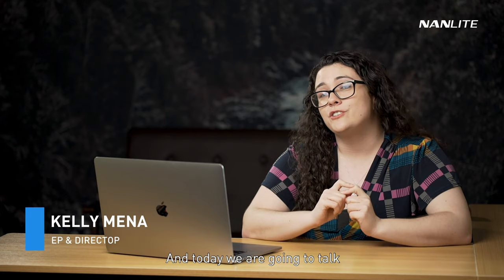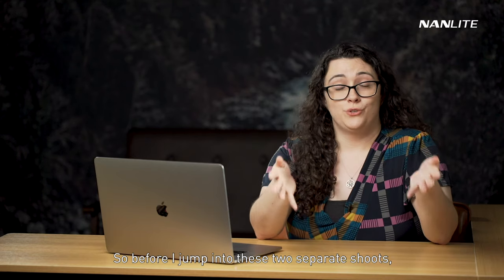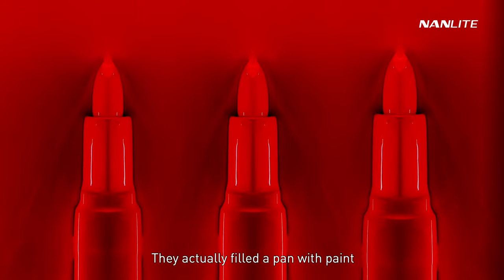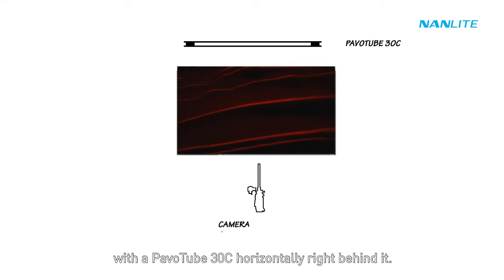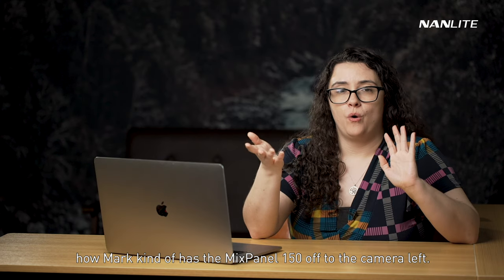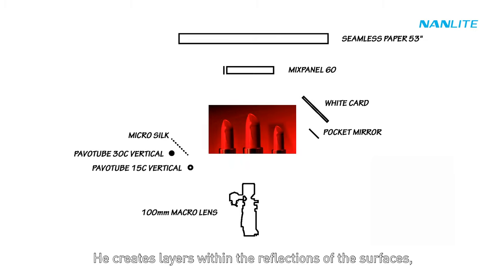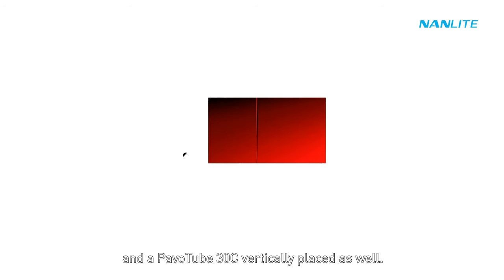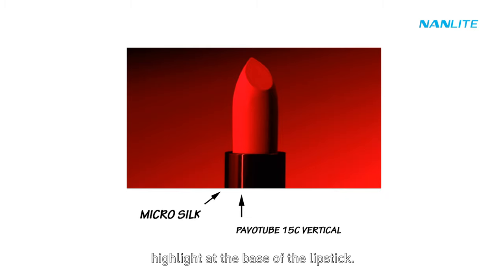How to film a Cosmetic Shoot - Red Lipstick | Nanlite USA Team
Happy Monday! Today Kelly Mena would like to show behind the scenes about how to film a cosmetic shoot for Red Lipstick.

Cinematographer Mark Raker and Director Jason Pietra lit the entire beauty spot exclusively with Nanlite Products!

Leave in the comments with red lipstick emoji and let us know what you think about this video!

Video Chapters:
00:00-00:12 Lipstick Ad
00:13-00:23 Introduction
00:24-00:59 A look at the artists behind the project - Mark Raker & Jason Pietra
01:00-01:23 The two different shoots shot completely with Nanlite fixtures - Stay tuned for Part 2 where we dive into a Film Noir inspired mascara shoot
01:24-01:59  Gear used to create both pieces
02:00-02:07  A shot by shot look at the red lipstick piece
02:08-02:39  Lipstick opening shot | Lighting Break Down
02:40-03:24 Overhead shot of lipstick texture (first one!) | Lighting Break Down
03:25-03:49 First drip shot (there are three!!) | Lighting Break Down
03:50-03:59 Lipstick silhouette | Lighting Break Down
04:00-04:38 Close up of model | Lighting Break Down
04:39-06:05 Melting the lipstick | Lighting Break Down & a blow torch!
06:06-06:23 Another drip shot! | Lighting Break Down
06:24-06:43  Last drip shot we swear | Lighting Break Down
06:44-07:10 Overhead shot of lipstick texture (second one) | Lighting Break Down
07:11 - Ending shot of lipstick close up | Lighting Break Down

Used:
@sony A7SII
@LaowaByVenusOptics Probe Lens
@canon 100mm Marco Lens